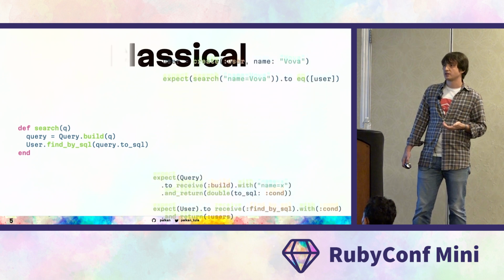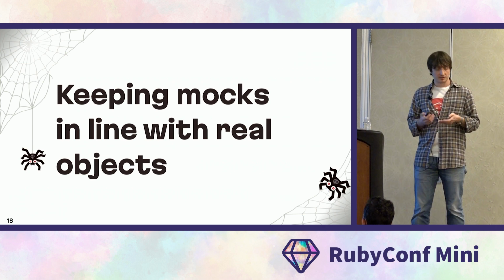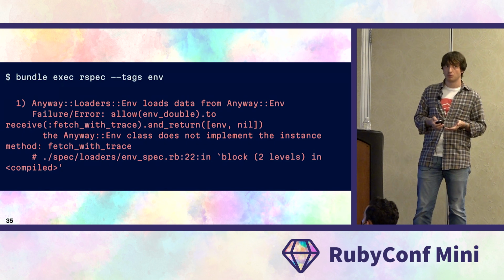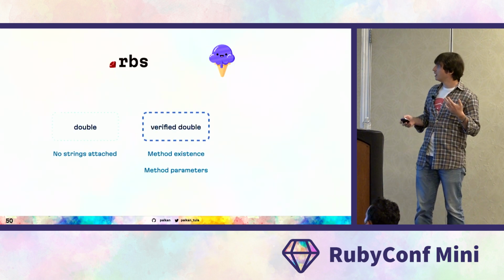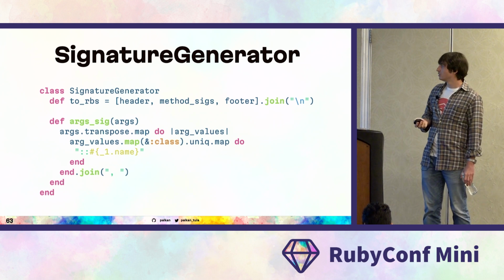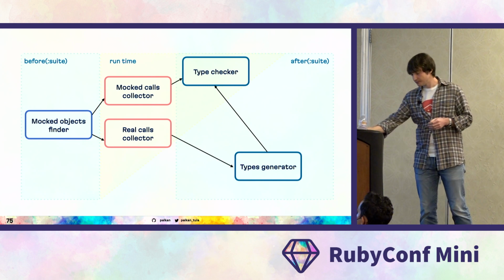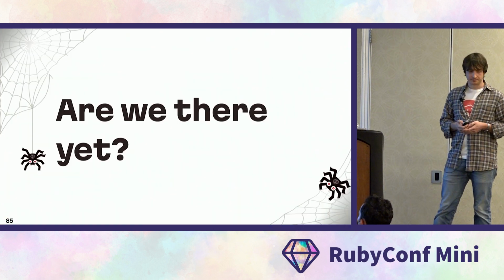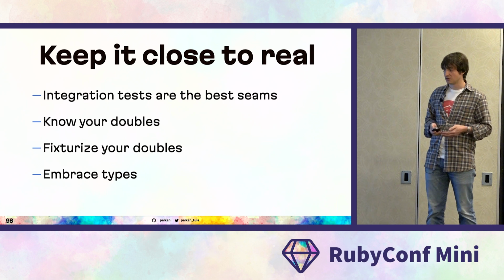RubyConf Mini 2022: Weaving and seaming mocks by Vladimir Dementyev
To mock or not mock is an important question, but let's leave it apart and admit that we, Rubyists, use mocks in our tests.

Mocking is a powerful technique, but even when used responsibly, it could lead to false positives in our tests (thus, bugs leaking to production): fake objects could diverge from their real counterparts.

In this talk, I'd like to discuss various approaches to keeping mocks in line with the actual implementation and present a brand new idea based on mock fixtures and contracts.